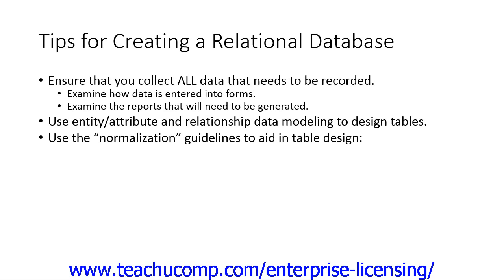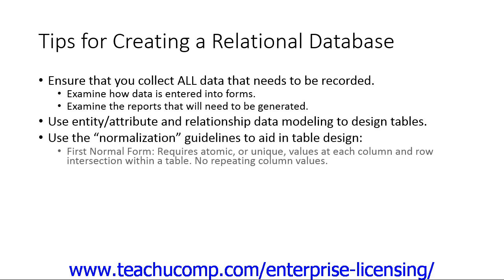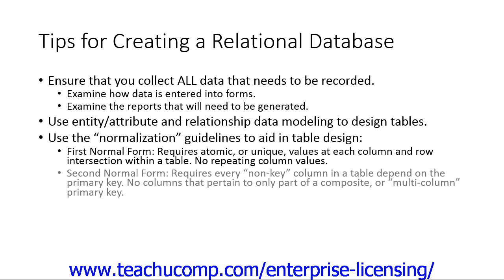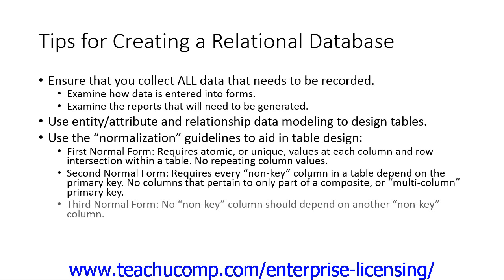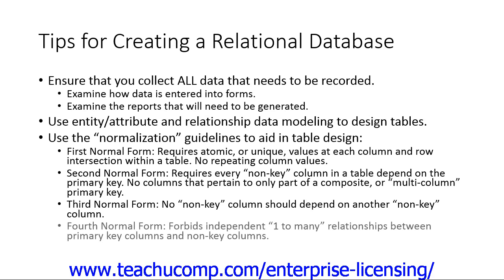Microsoft Office Access Tutorial 2013 Data Storage 2.3 Employee Group Training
A clip from Mastering Microsoft Access Made Easy: tips for creating a relational database. Get a FREE demo of our training for groups of 5 or more